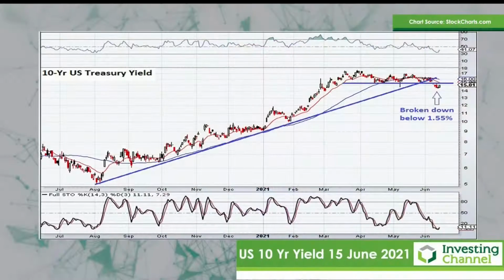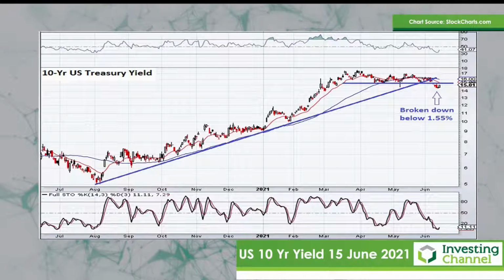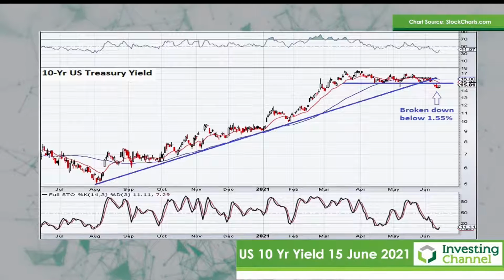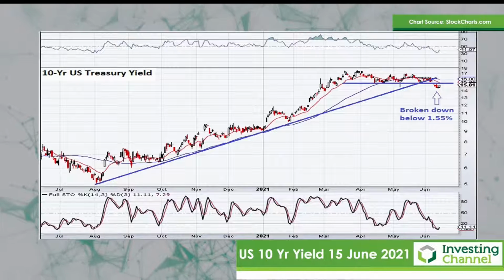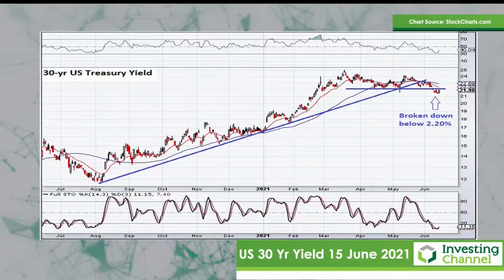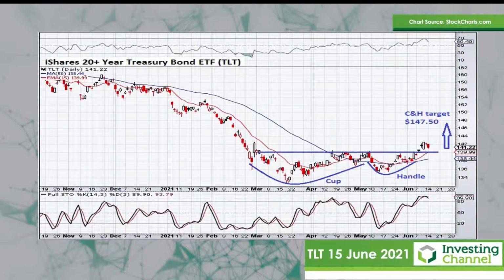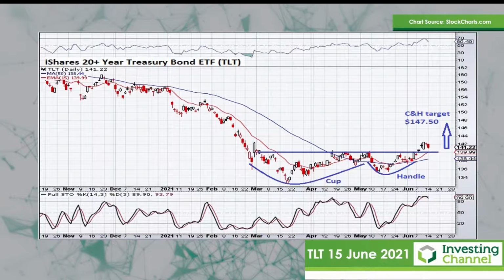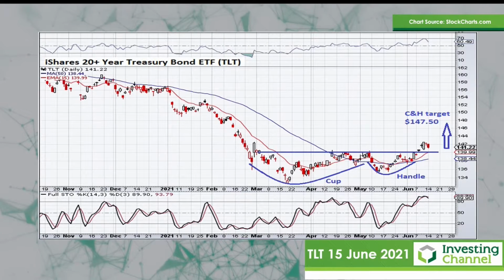US Treasury Yields Heading Lower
This week, Garth talks us through US Treasury Yields, to see the technical developments there, as well as an ETF that can be used to trade based on these developments.